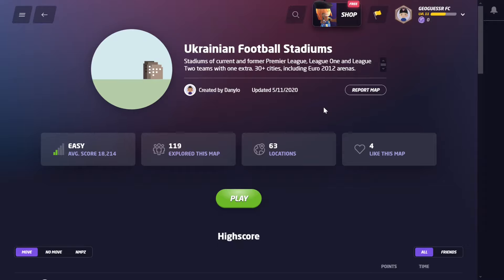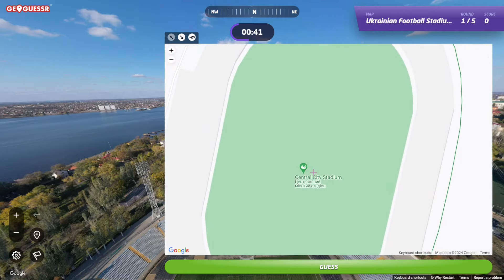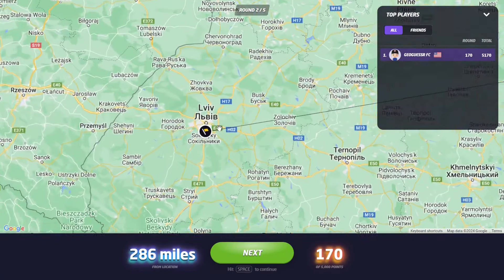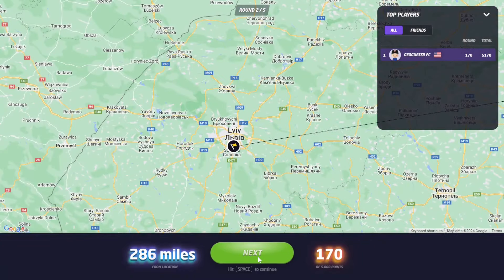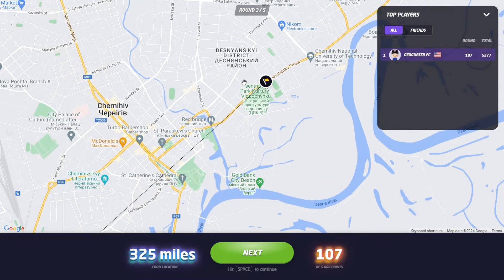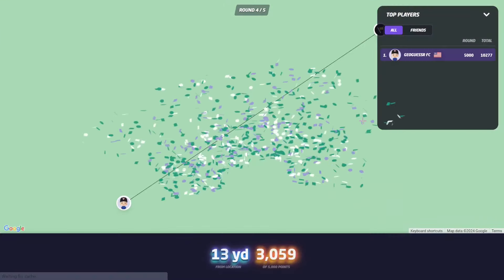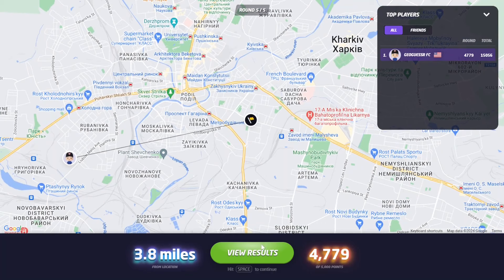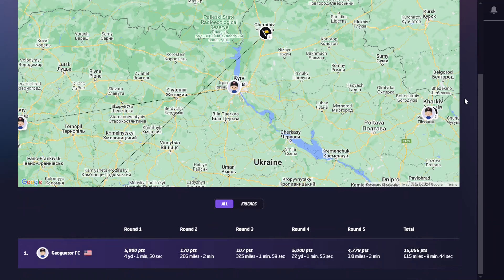Two Rounds at the Same Stadium? [Ukraine Football Stadiums Geoguessr Map]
Ukraine has some beautiful stadiums, and I'm glad we were able to have a better game this video and actually find a few of the stadiums.